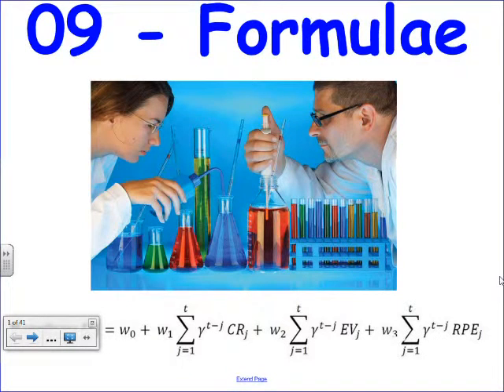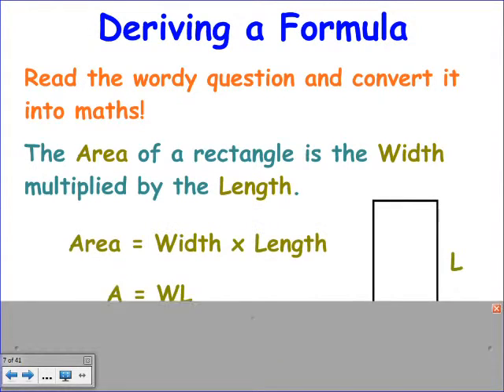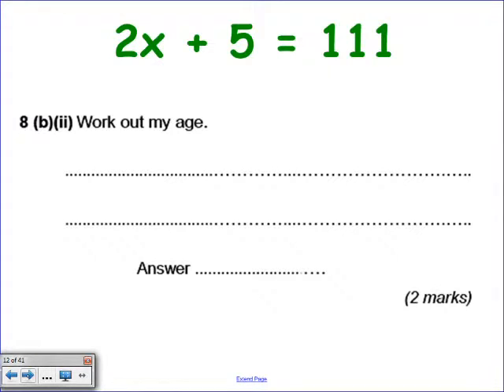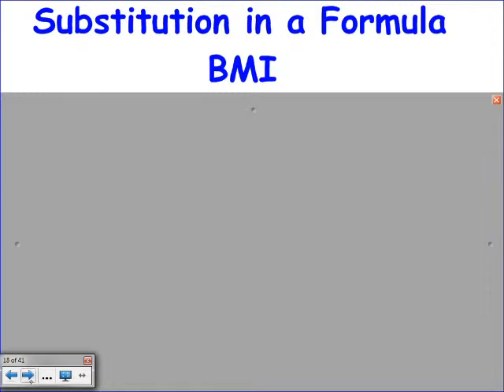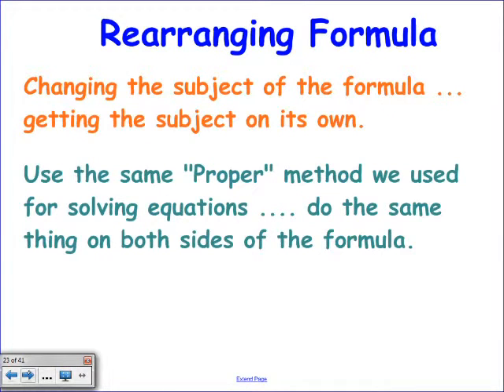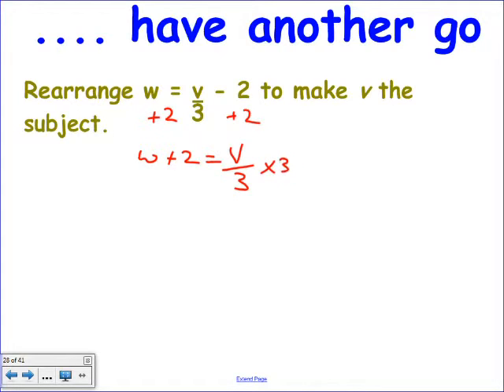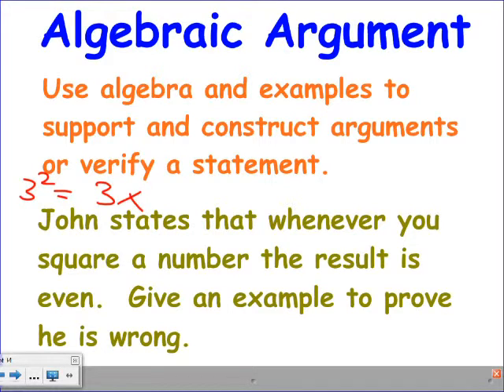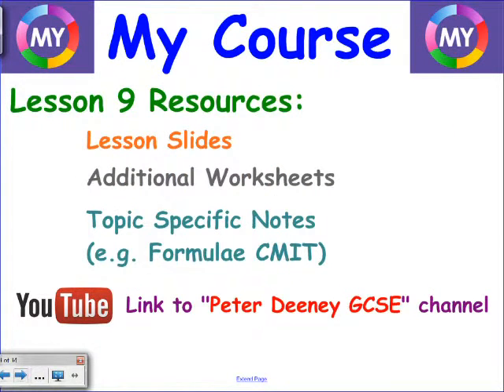09 Formulae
Lesson for Week 9 covering Formulae (Deriving, Substitution and changing Subject) and Algebraic Argument.